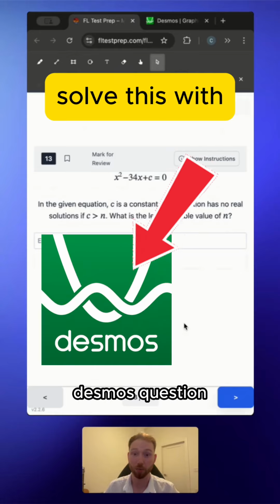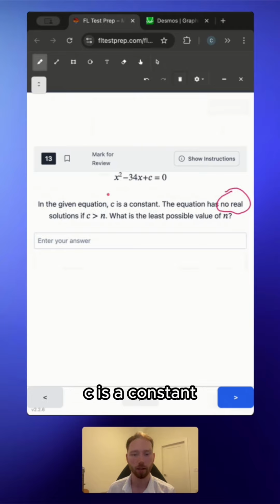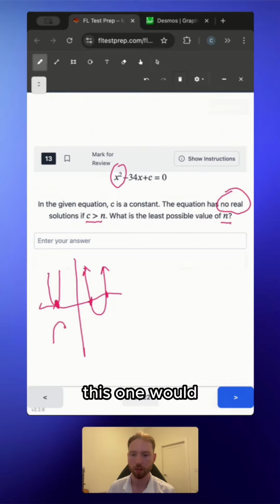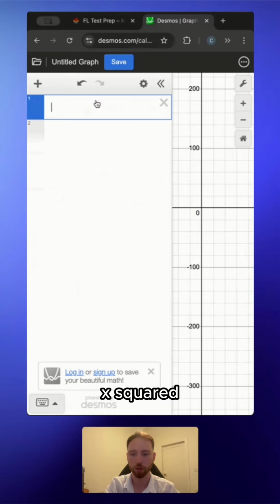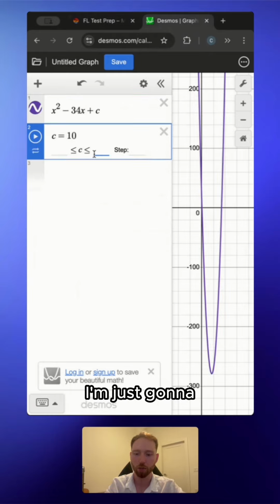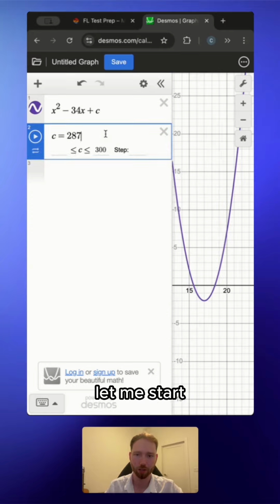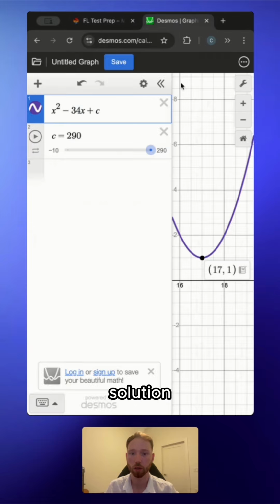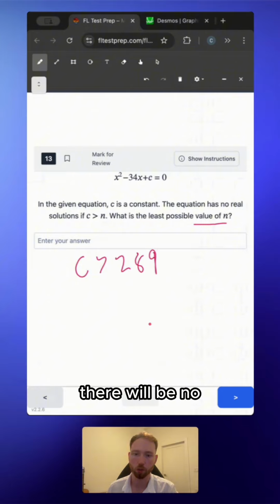Can you solve this SAT problem with DESMOS???